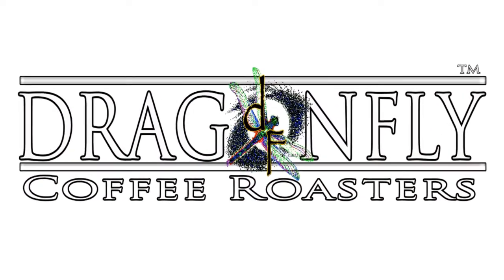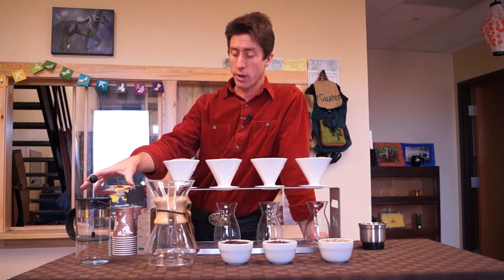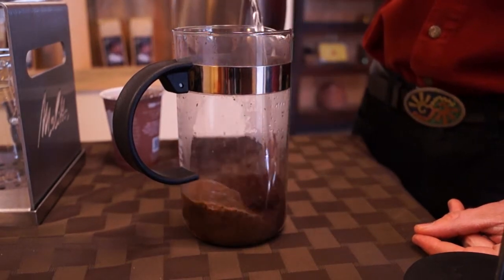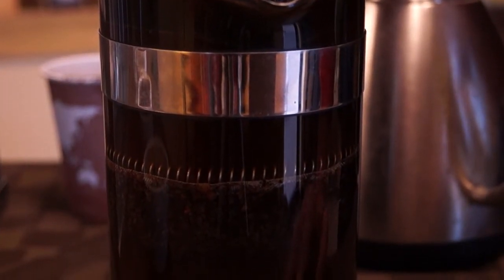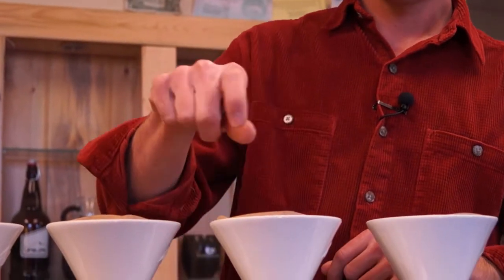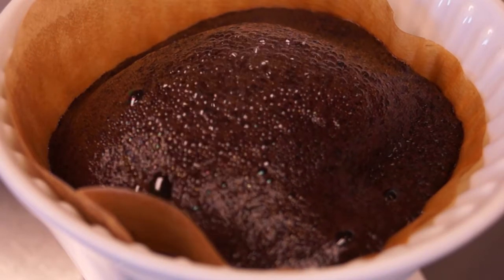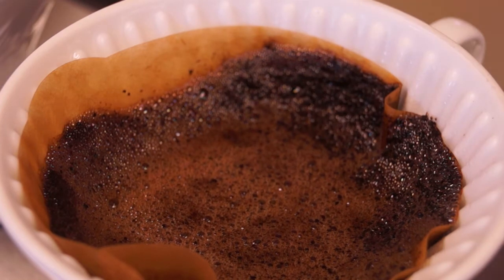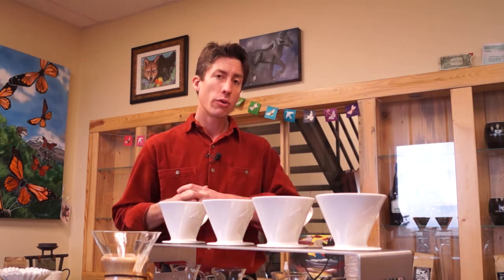How to Brew the Perfect Cup of Coffee | eTundra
Tamas Christman, founder and president of Dragonfly Coffee Roasters in Boulder, Colorado explains his steps to brewing the ultimate cup of coffee.